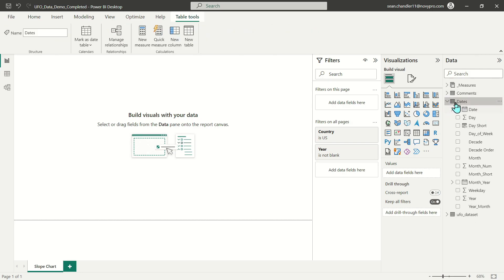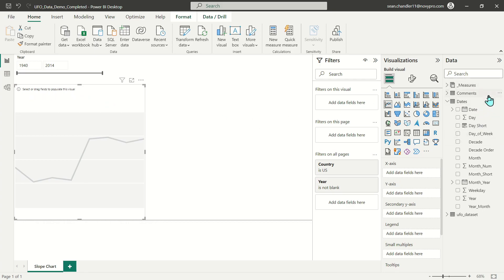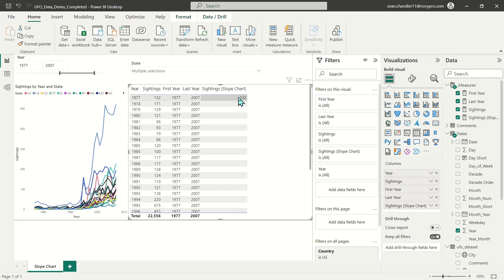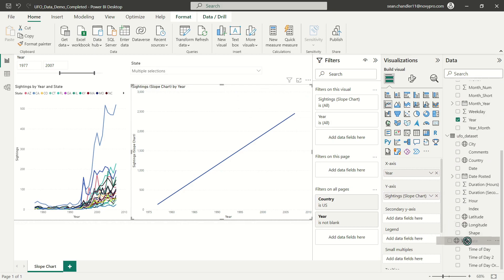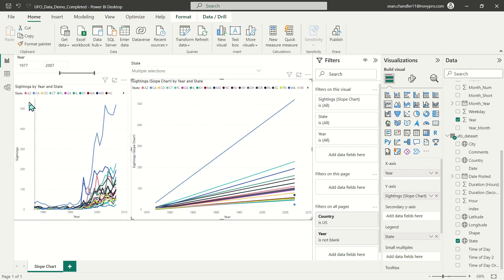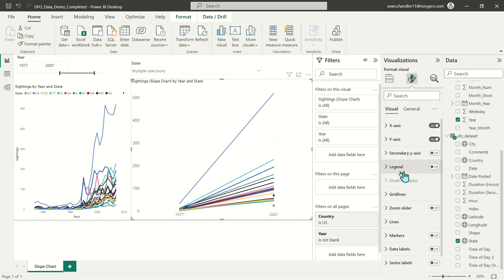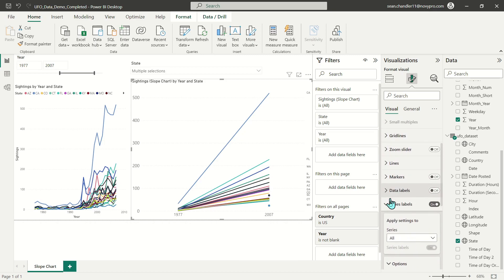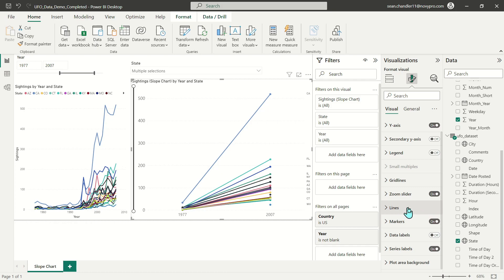How to Build a Slope Chart in Power BI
Looking for a novel simplified way to visualize time-series data?  With just a dash of DAX, you can use Power BI's built-in line chart to build a pretty clever slope chart that can spice up the same old-same old nature of line charts you've built a hundred times before.  Never heard of slope charts?  All the more reason to check out this video!